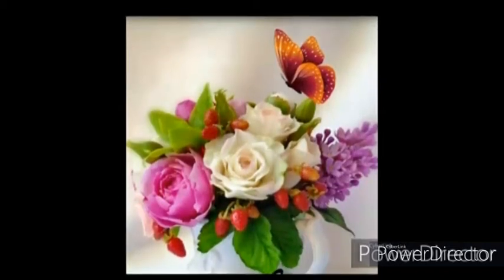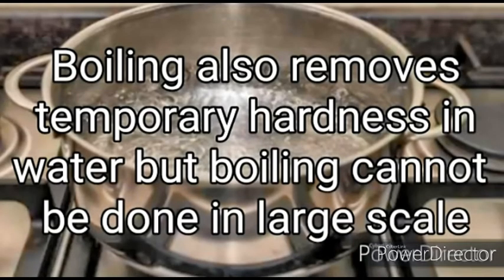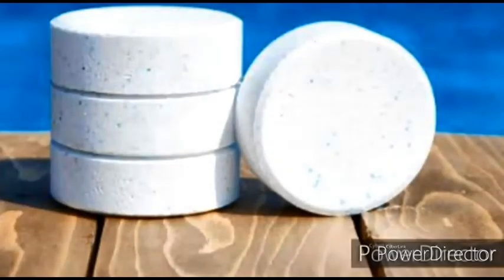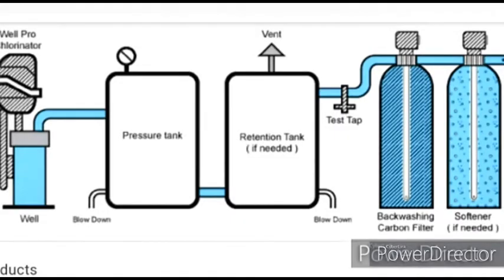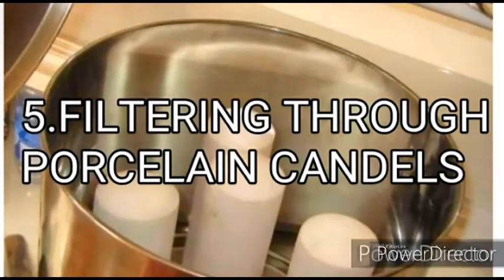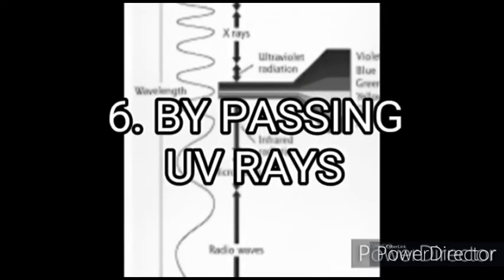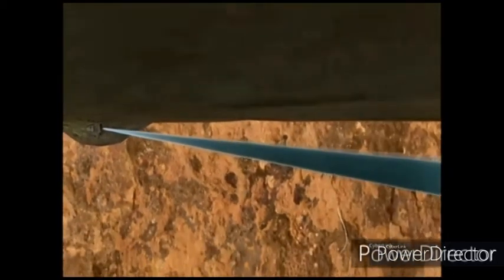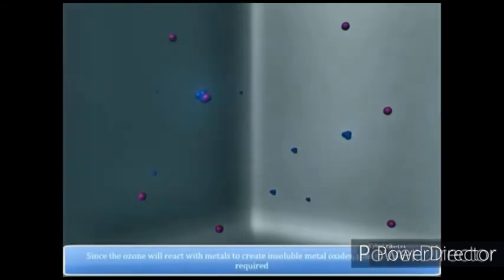Water purification methods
This video gives a brief note on various water purification methods and its merits and demerits